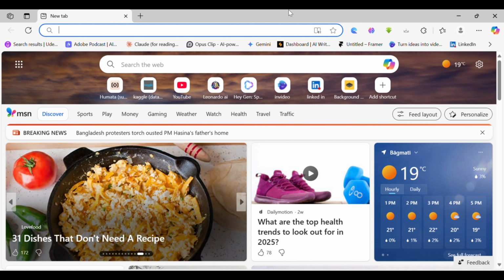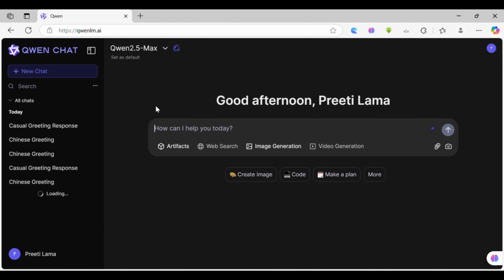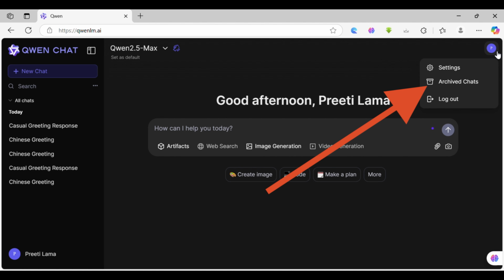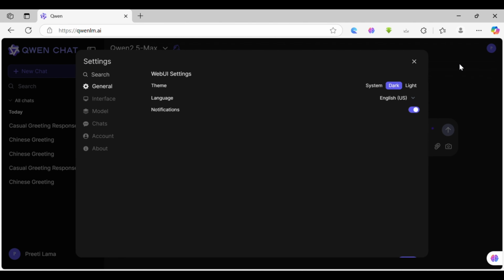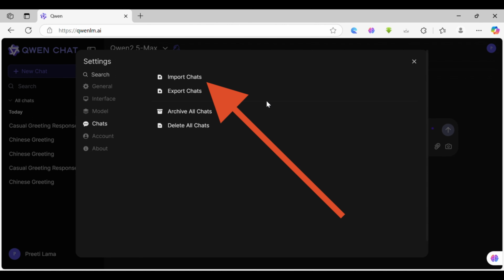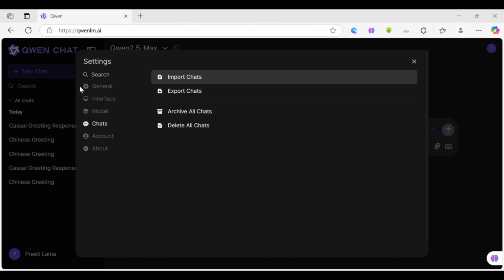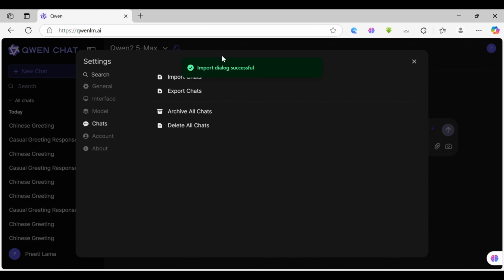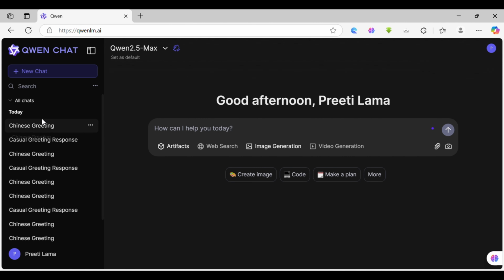How to Import Chats on qwenlm ai 2025?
Looking to import chats on Qwenlm.ai? 🗂️ Follow these simple steps! First, log into your Qwenlm AI account and navigate to the chat settings. Look for the Import Chats option, select your saved chat file, and upload it. Once imported, you can access and continue your previous conversations. Stay organized and keep your important chats in one place!